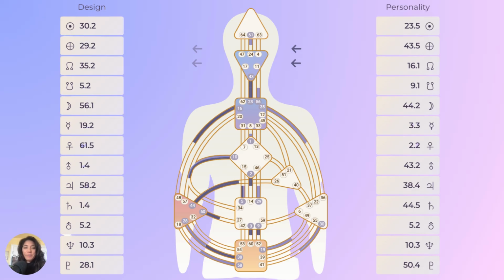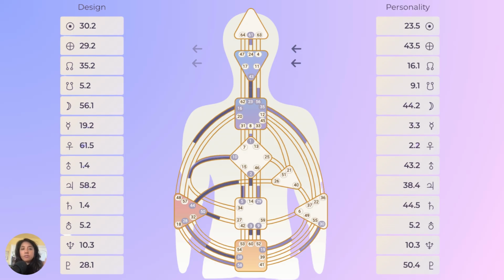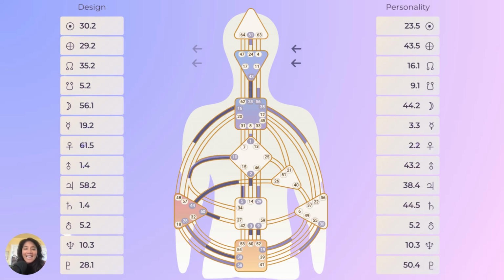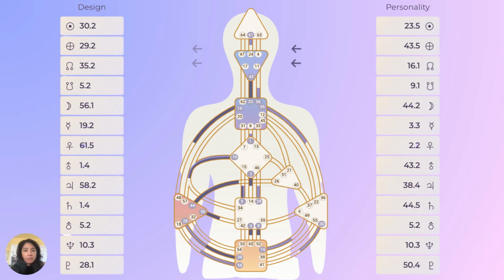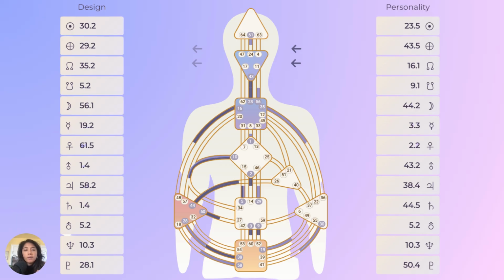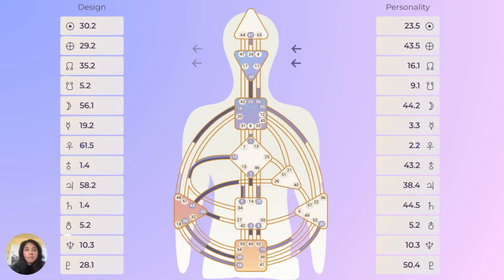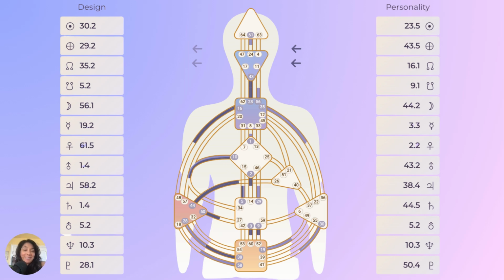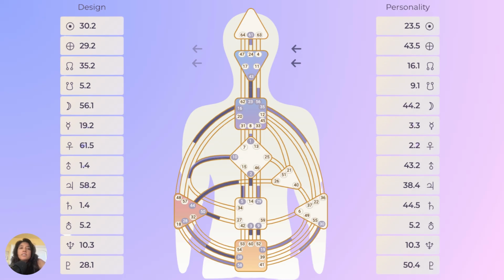A Human Design Reading-Projector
Hello beautiful fragment of the cosmic energy! Next time i will make sure that it is! but i still find this helpful in understanding why a human design reading is so important in helping you discover how your energy flows.
Please leave a comment or dm if you would like me to do a quick reading of your design. If you would like more energy work and learn about the world of energy i am happy to be your guide! you can learn more about me here:
listen to my podcast: Love, Izzy

Talk to you soon! Remember that you are not alone, I love you, love, Izzy